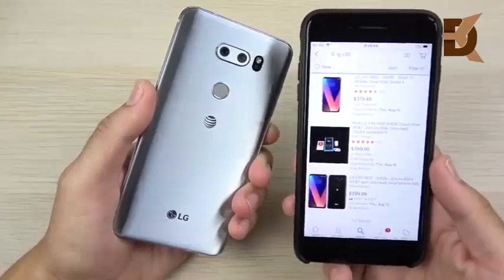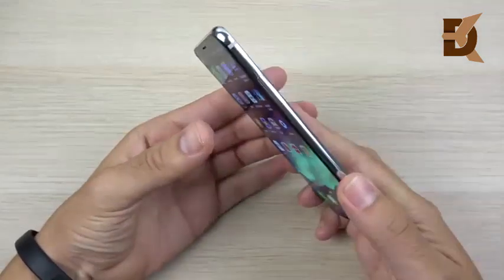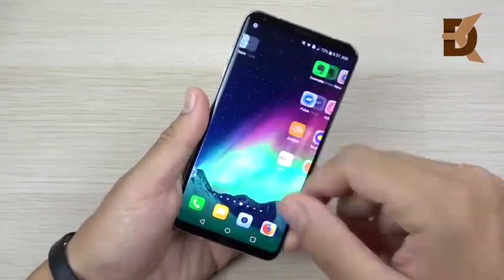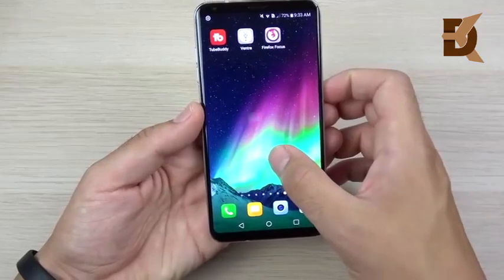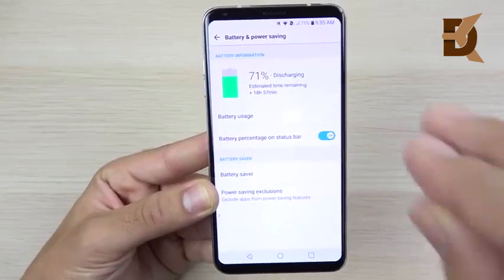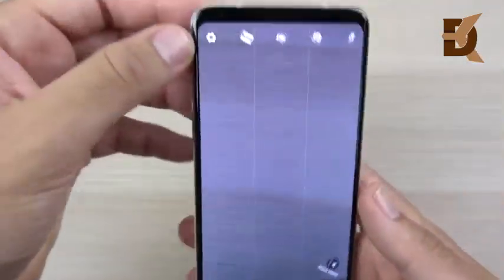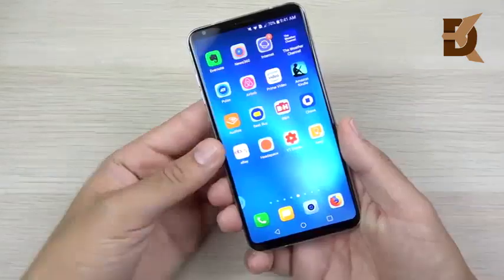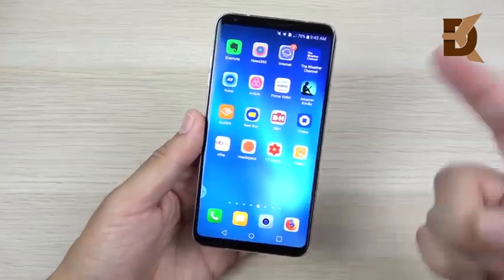LG V30 - A [VERY] Long Term User Review!!!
Thank you guys for watching the video! Drop a like lg v30 lg v30 review lg v30 camera lg v30 unboxing lg v30 v30 review lg v30 hands on lg v30 camera review lg v30 plus lg v30 features lg v30 vs note 8 lg v30 vs lg v30 phone long term review lg v30 audio lg v30 oreo lg review lg v30 unboxing and review lg v30 revisited review v30 long term review review v30 lg lg v30 review after time lg v30 review after 6 months Lg v30    Lg  V30  -  A  (very)  Long  Term  User  Review!  Lg v3 - a (very) long term user review!  Lg v3 a very long term user review  Hardware canucks  Hardwarecanucks  V30 review  V30 long term review  Lg v30 screen problems  V30 screen  Performance  Best android phone  Lg v30 vs pixel 2  Lg v30 upgrade  Galaxy note 8  P-oledlg v30+  Lg v30 plus  Lg g7  Lg v30s  Lg v35  Lg v30 thinq  Lg v30 ai  Lg v30 a.i.  Lg v30 camera review  Lg v30 camera  Lg g7 camera  Lg v30 vs lg g7  Lg g7 vs lg v30  Samsung galaxy s9  Samsung s9  Sony a6000  Camera review Lg v30+ long term review (with day light camera analisys) Lg v30 revisited Lg v30 real camera review Lg v35 thinq Lg v30 long term review V30+ Lg v30 review Lg v30+ reviewshevon Salmon Lg v30 after 1 month Lg v30 review after one month Lg v30 review after time Lg v30 review after 6 months Lg v30 revisited review Is the lgv30 worth it Best smartphone of 2017 Most underrated smartphone of 2017 Lgv30 full review Lg v30 unboxing and review Lgv 30 camera Lg v30 hands on Is the lg 2 Oneplus 5t Pixel peepers Sony xz2 Iphone x Qbking Qb 77 Phones Your tech simplified Tech Tech specs Technology Tim schofield Lg v30 phonelg v30 review Is the lg v30 worth buying? Lg v30 camera problems Lg v30 battery life Problems with the v30lg v30 Lg v30 features Best features Best lg v30 Lg v30 vs V30 vs V30 phone Lg phone Lg smartphone Lg v30 phone Lg review Best lg phone Best lg android Best android Infinity labslg v30 unboxing and first 48 hours impressions Lg v30 audio quality Lg v30 silver Lgv30 Lg v30 unboxing and hands-on Lg v30 hands-on Lg v30 unboxing video Lg v30 first impressions Lg v30 verizon Lg v30 vs iphone 8 Lgv30 vs iphone x Lg v30 vs iphone 8 plus Best smartphone audio Best lg v30 review lg v30 price lg v30 test lg v30 plus lg v30 underrated lg v30 plus features lg v30 review youtube lg v30 2018 review lg v30 price lg v30 buy lg v30 specs lg v30 gsmarena lg v30 plus lg v30 review lg v30 amazon lg v30 price in pakistan lg v30 buy lg v30 price lg v30 camera lg v30 plus review lg v30 battery lg v30+ review lg v30 amazon lg v30 specs Page navigation lg v30 price lg v30 buy lg v30 plus specs lg v30+ specs lg v30 gsmarena lg v30 review lg v30 amazon lg v30 plus review lg v30 price lg v30 buy lg v30 plus specs lg v30+ specs lg v30 gsmarena lg v30 review lg v30 amazon lg v30 plus review lg v30 price in usa lg v30 amazon lg v30 best buy lg v30 unlocked lg v30 specs lg v30 best buy verizon lg v30 t mobile lg v30 plus Page navigation lg v30 amazon price lg v30 amazon unlocked lg v30 amazon india lg v30 unlocked best buy buy lg v30 unlocked amazon lg v30 case lg v30 price lg v30 review lg v30 unlocked best buy lg v30 unlocked amazon lg v30 unlocked ebay lg v30 plus unlocked lg v30+ unlocked lg v30 price lg v30 us998 lg v30 buy